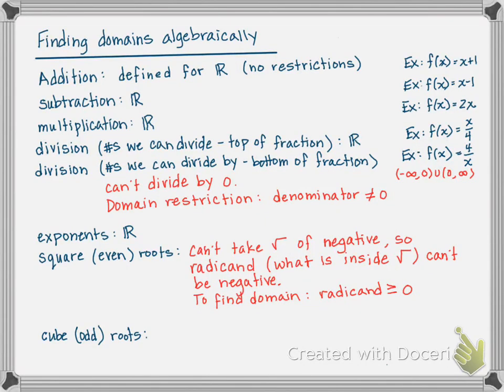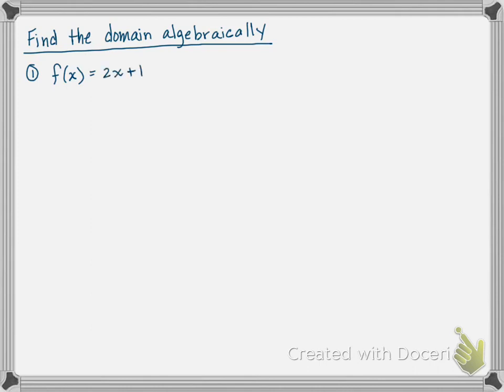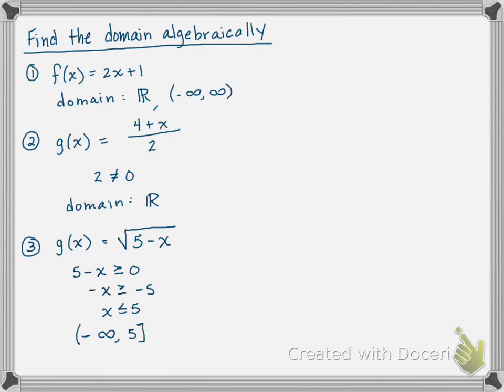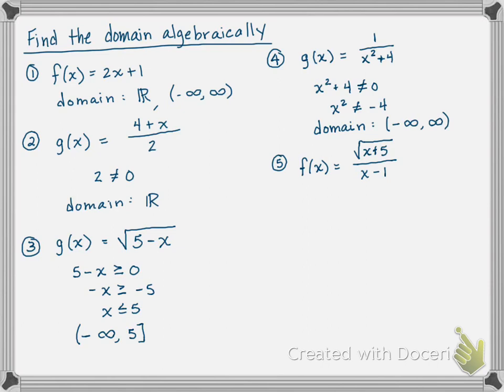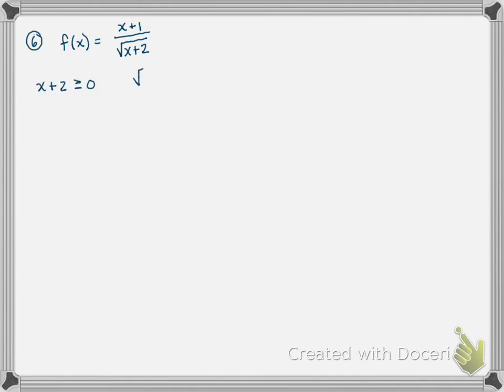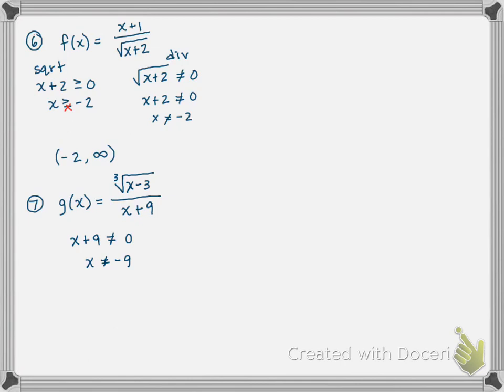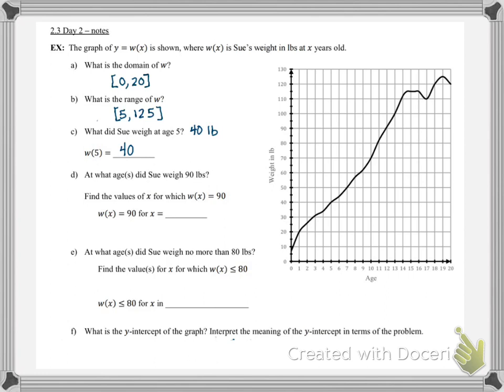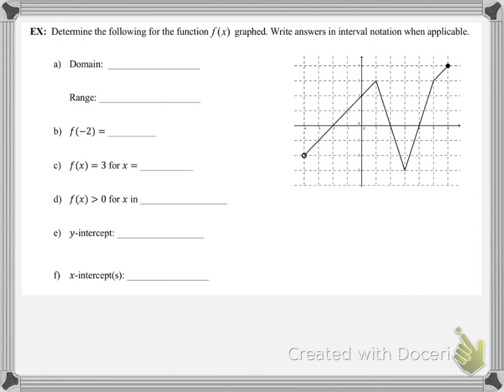2.3 day 2 M121